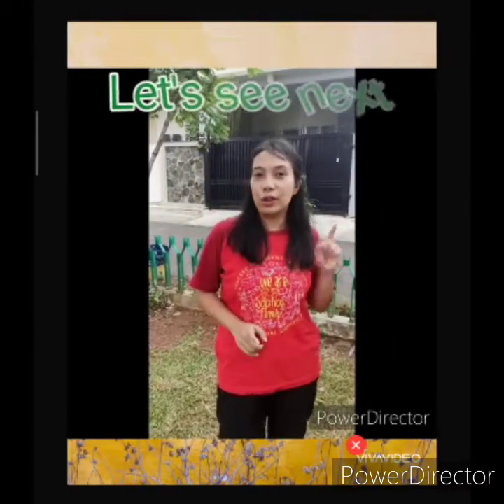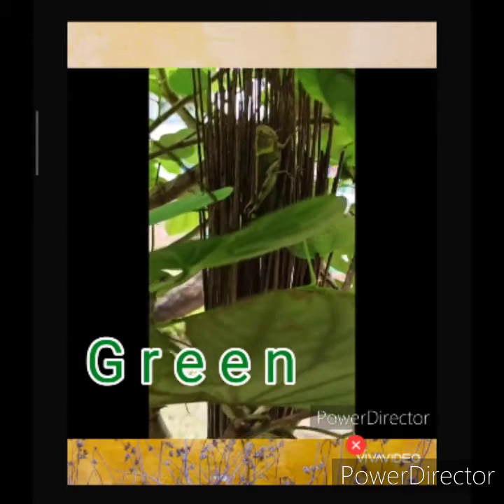Math#Review The Numbers